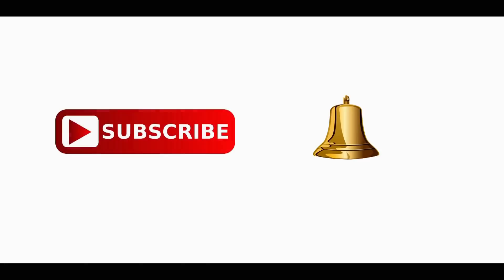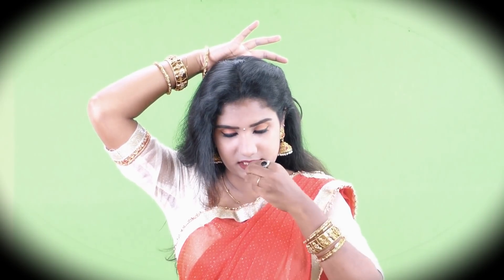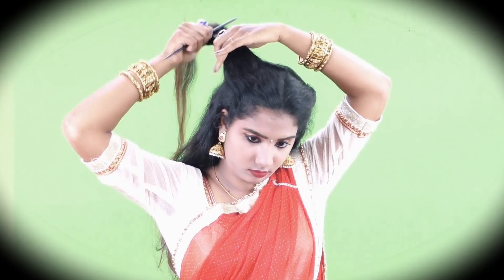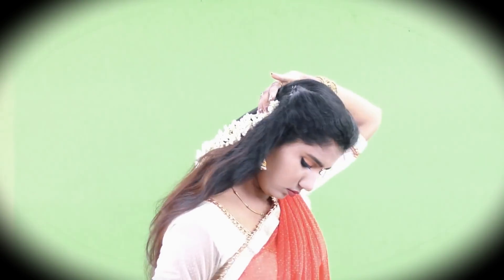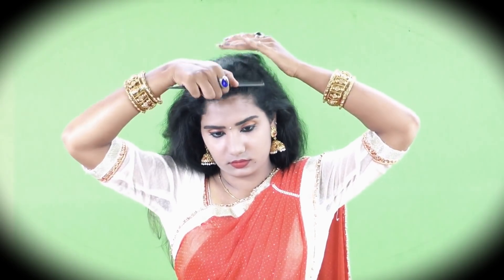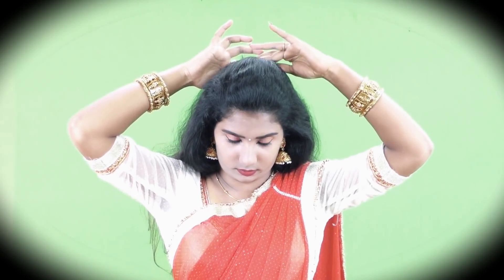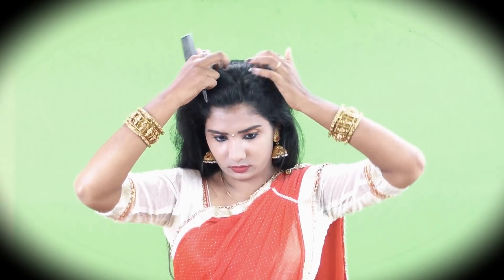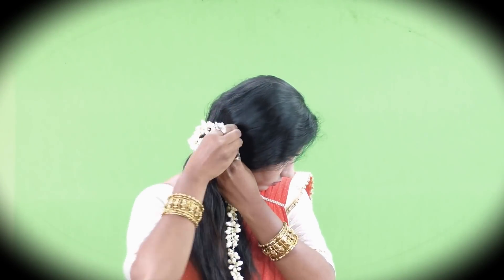Easy & simple (New) HairStyles For saree With Jasmine Flower || hairstyle for saree|| kanmani tips